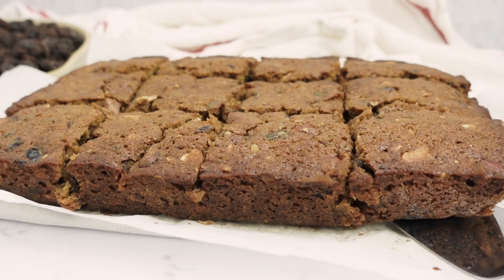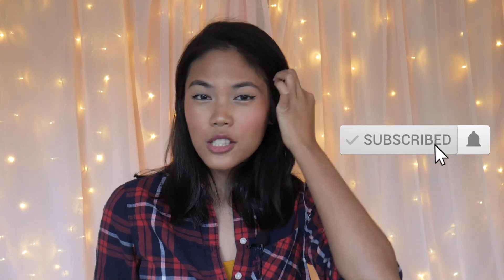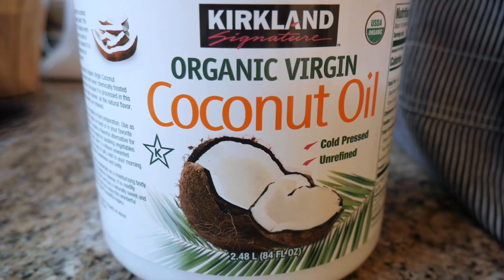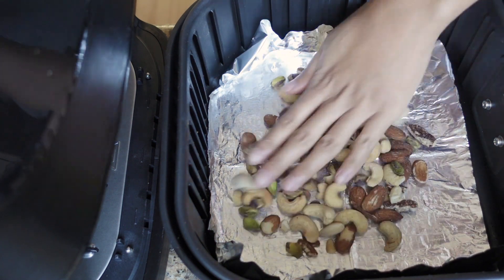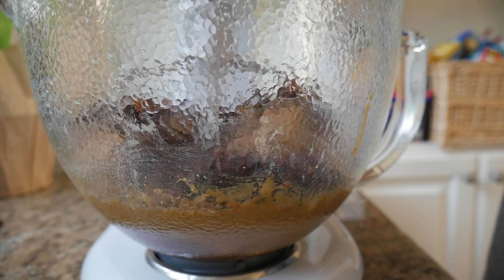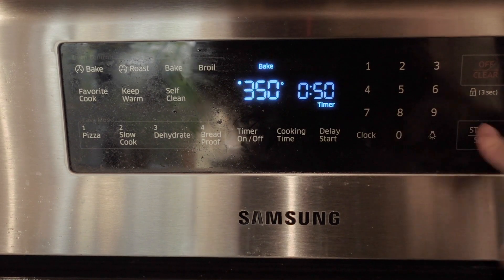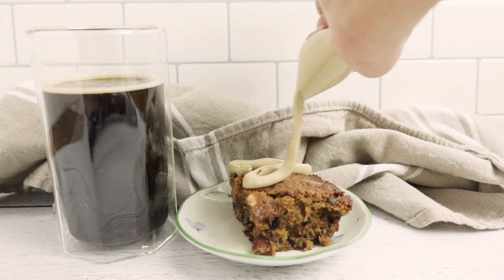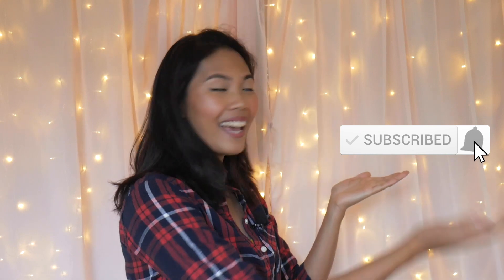The BEST FOOD FOR THE GODS Recipe! Filipino Christmas Fruitcake Bars (using coconut sugar!)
"Food For The Gods" is a decadent and chewy Filipino fruitcake (or as I like to call it: "fruit and nut bars") that is commonly served during Christmas in the Philippines.

Fruitcake tastes too alcoholic or sweet for me, but Food For The Gods is actually pretty yummy! Traditionally, Food For The Gods is made with dried dates and walnuts, but I substituted a medley of dried fruit and nuts instead!

Food For The Gods is usually very sweet and rich, so I decided to make this recipe with lower sugar. I also used coconut sugar for that awesome coconut flavor!

I actually love this low-sugar version of Food For The Gods! I thought it was great to eat for breakfast as well :)

Food For The Gods only takes about 15 minutes to prepare, and about 40-50 minutes in the oven. It's super simple to make, and I hope you try this at home!

SUPPLIES:
☆ KitchenAid Mixer
☆ Air Fryer (I used this at 350F for 10 min to toast the nuts)

∵ Ingredients ∵
1 cup melted butter
1 cup coconut sugar
2 large eggs
1/2 tsp vanilla extract
1 cup flour, sifted
1 tsp baking powder
1/4 tsp salt
1 cup mixed nuts, toasted and chopped (I used cashews, almonds, pistachios, and pecans)
1 cup mixed dried fruit, chopped (I used dried apricots, dried cranberries, and raisins)

Bake at a preheated 350F oven or 175C for 40-50 min, or until a chopstick inserted comes out clean. (Try not to overcook it - these bars will continue to cook as it cools down in room temperature)